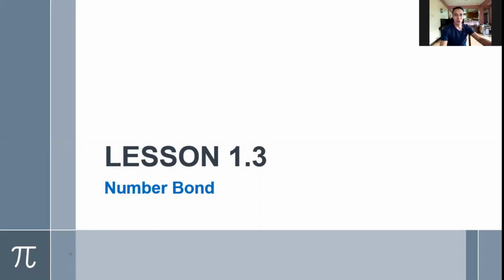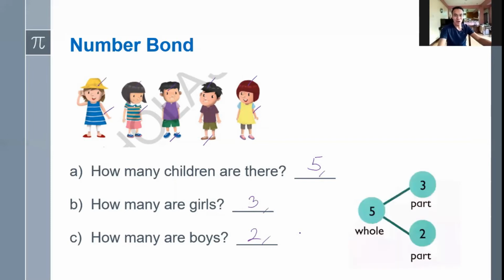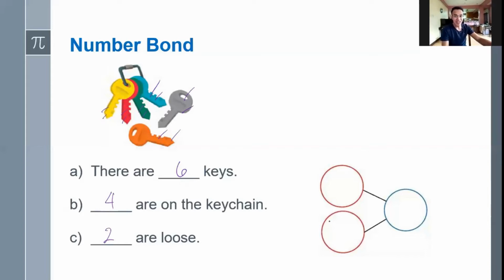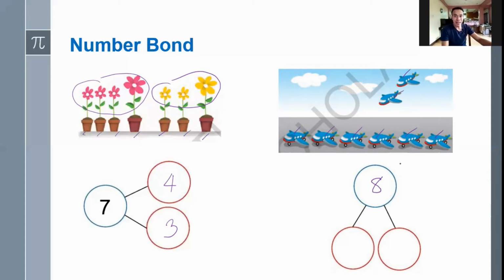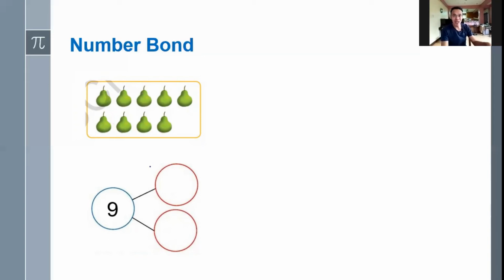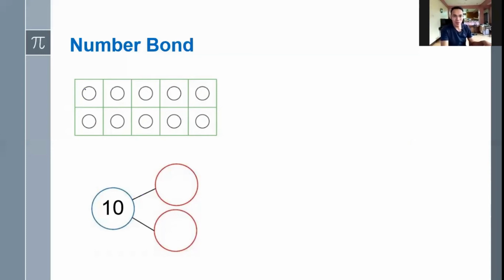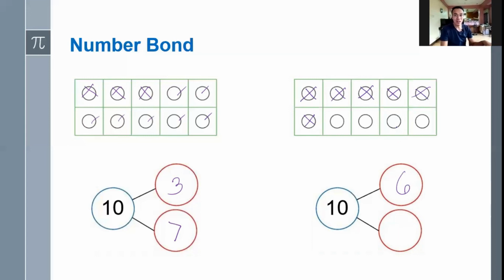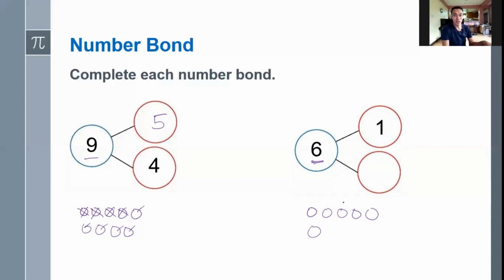Math 1 Lesson 2: Number Bond